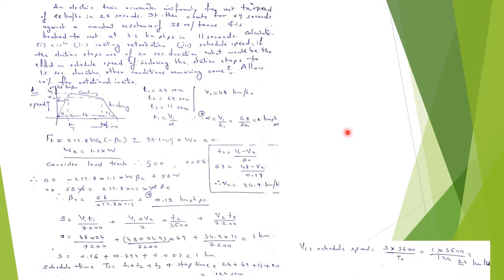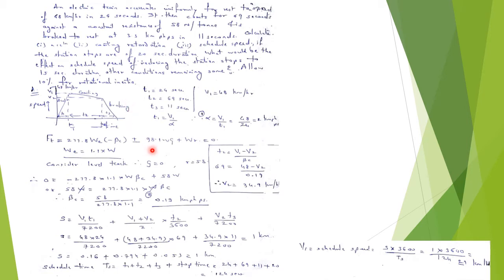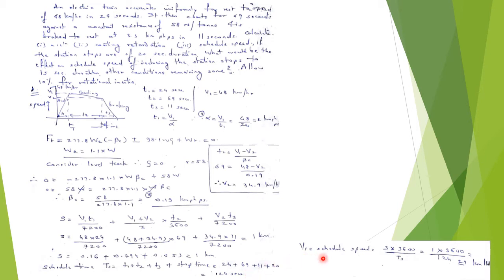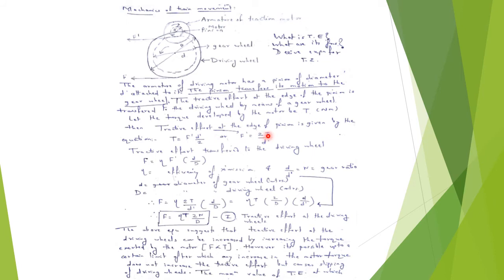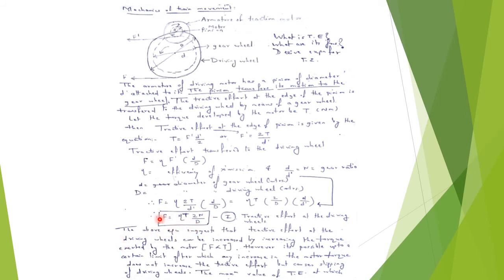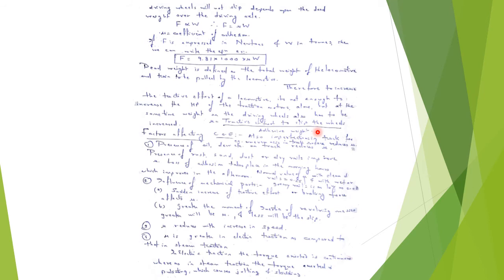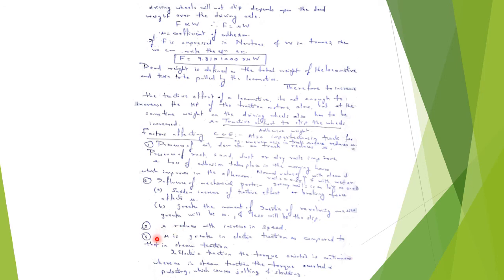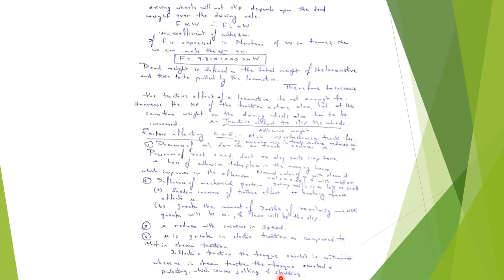ueeppt Tractive effort, Mechnanics of Train, Coefficient of Adhesion